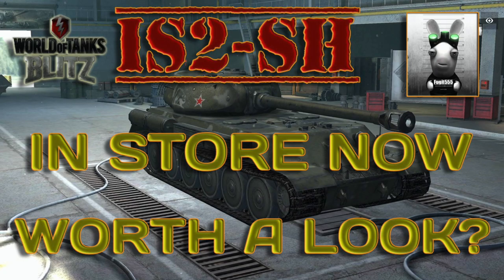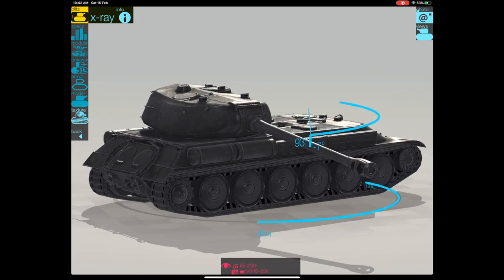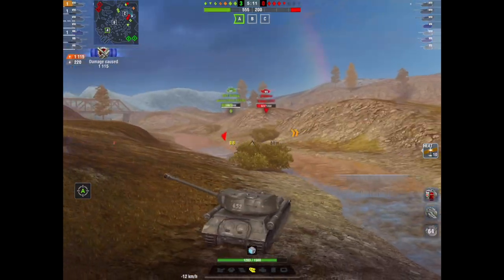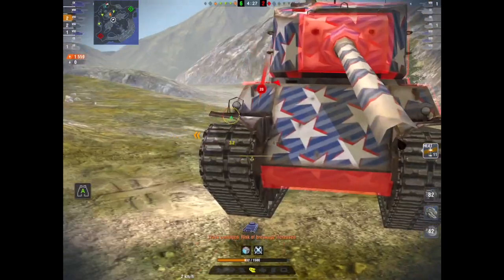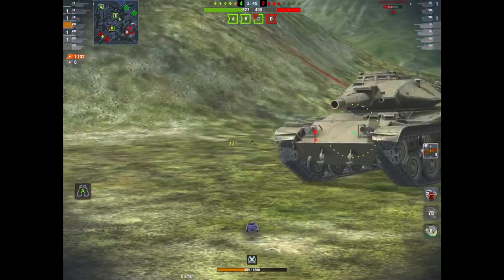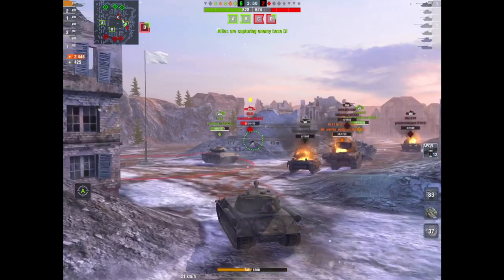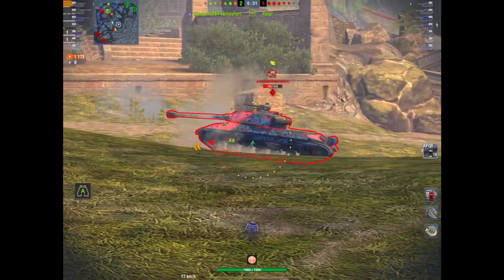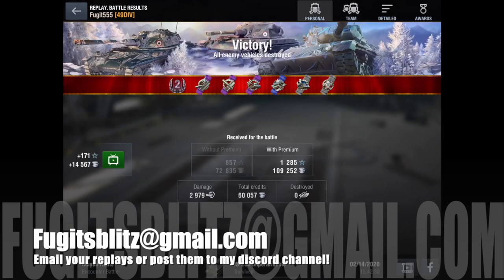WOTB | IS-2sh RUSSIAN TIER VIII HEAVY IN STORE NOW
The unique IS-2sh is in the stores, in 3 bundles: 10.5k for the tank along with the ISU 130 - a tier VIII Russian TD both with all the equipment unlocked, 7.5k gold for just this tank with all equipment unlocked and an avatar! or 6.5k for just the tank and a slot - but is it worth a look? Well the cost is reasonable, but what about the tank itself? Same gun as the IS-5 with the same weaknesses, but a different kind of heavy especially with its troll armour! Let's take a closer look!